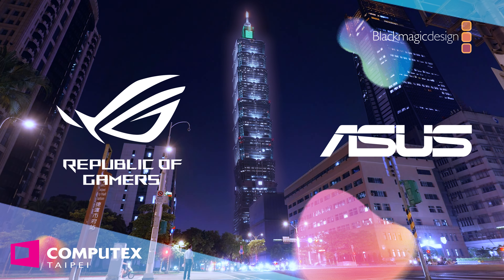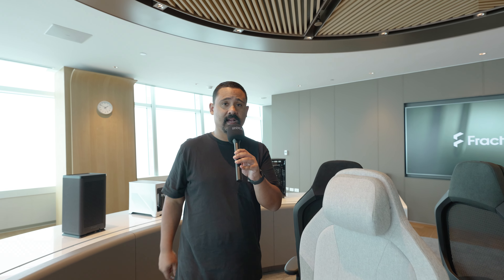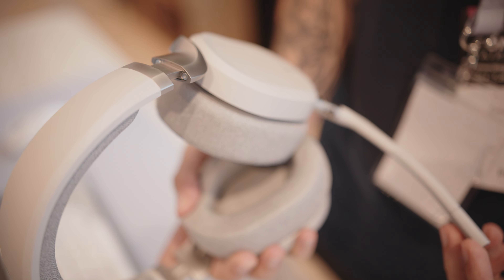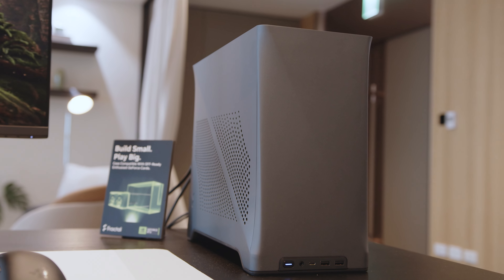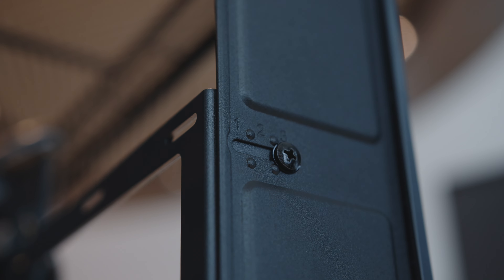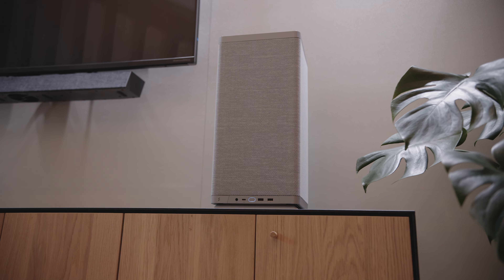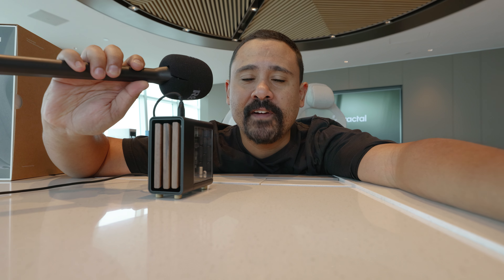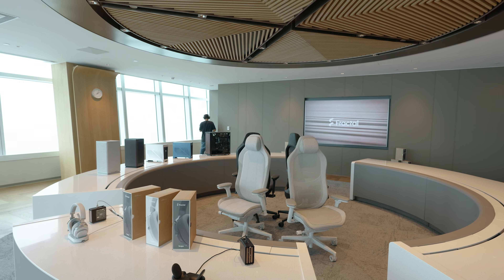A new ERA for Fractal - 2 new ITX Showstoppers!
-WiFi 7 with speeds up to 72000Mbps
-Quad core 2.6GHz 64-bit CPU
-Easy device setup and management, with parental controls and AiProtection

-WOLED with 240Hz refresh rate
-1440p glossy WOLED panel
-ROG-exclusive OLED Anti-flicker

Fractal has some new interesting bits! Lets take a look!